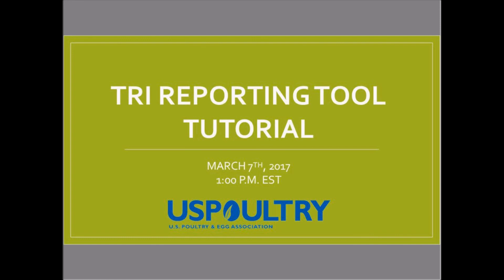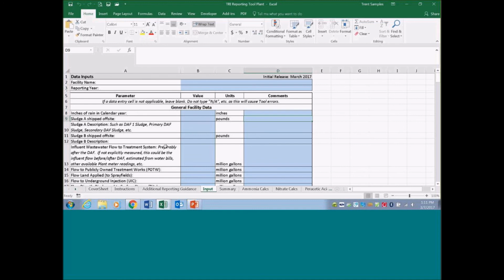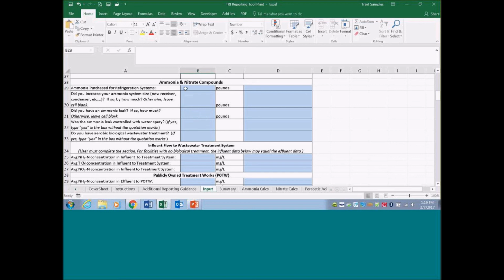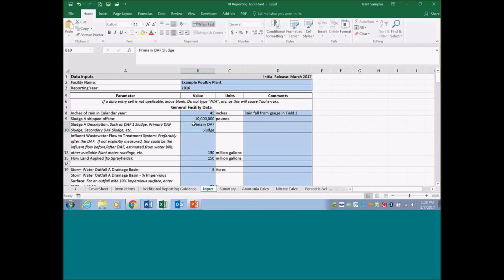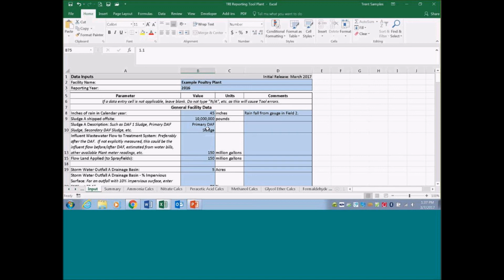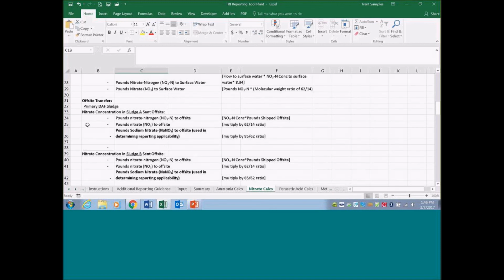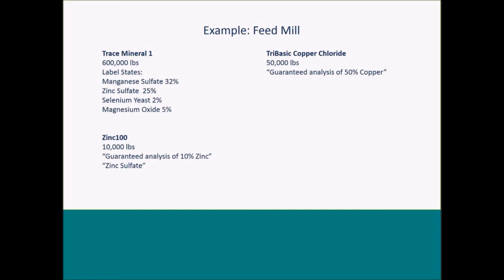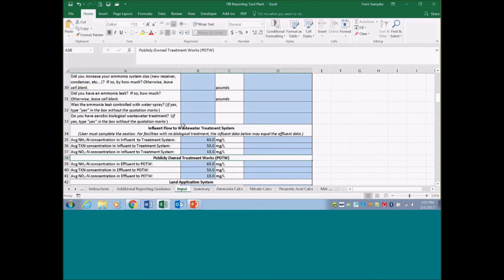TRI Reporting Tool Update Webinar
USPOULTRY has recently updated a tool to assist poultry and egg industry personnel with calculating release quantities of various chemical substances from poultry processing facilities. This video provides information on how the tool was revised and instruction on the how to use the tool to assess whether thresholds are exceeded that trigger reporting requirements under EPA’s Toxic Release Inventory reporting program.